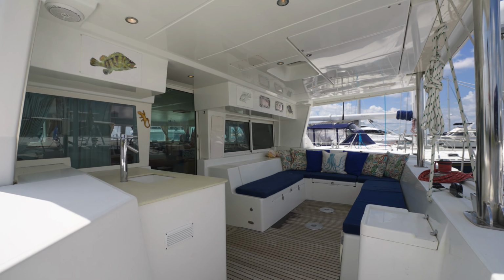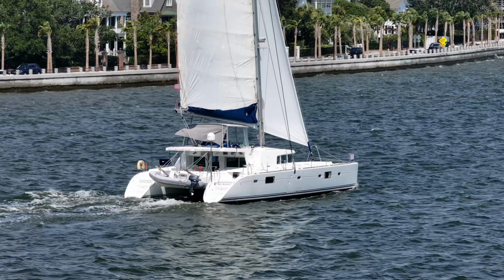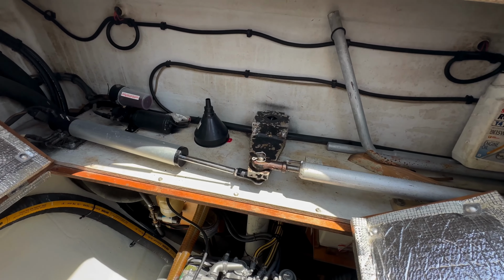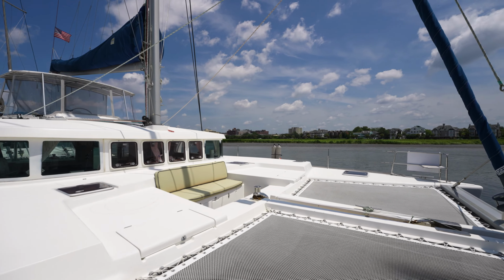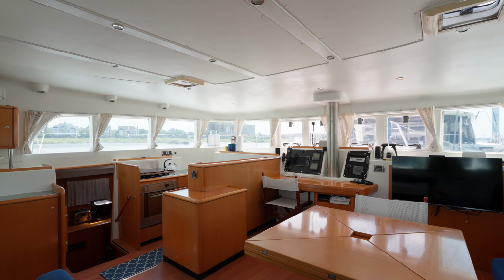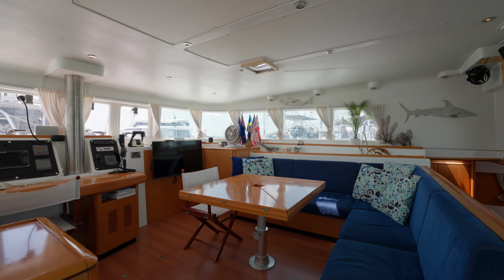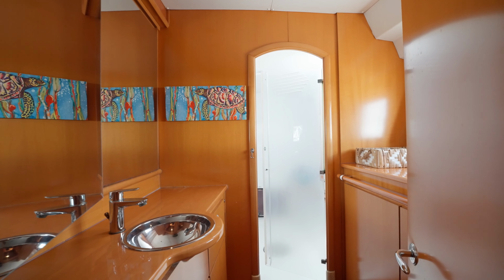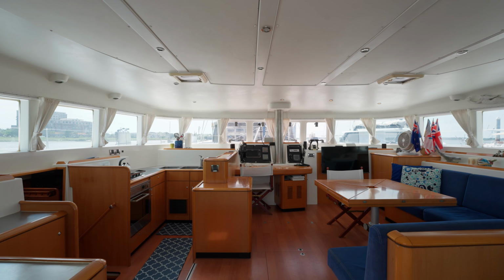2006 Lagoon 500 Soul's Calling Vessel Walkthrough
"Soul's Calling" is an immaculately cared for 3-Cabin Owners Version Lagoon 500 Catamaran for Sale exclusively for sale with The Multihull Company.

The vessel is located at The Multihull Company docks in Charleston, SC for easy showings.